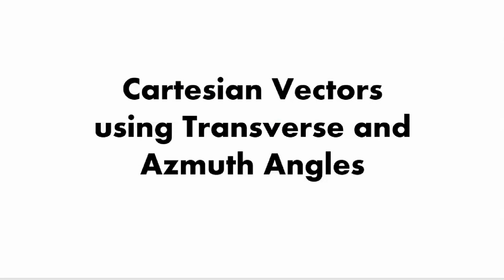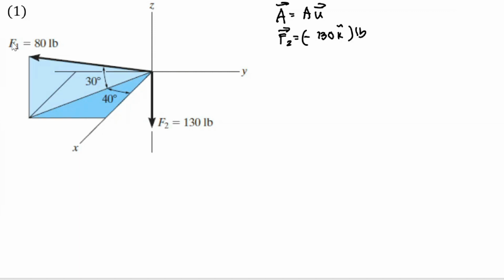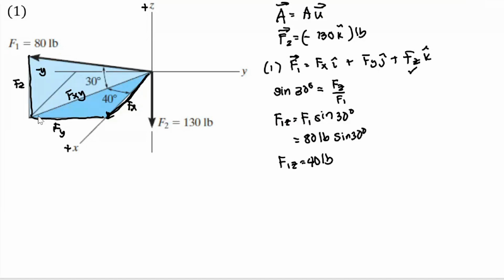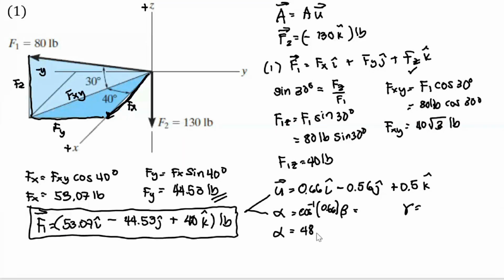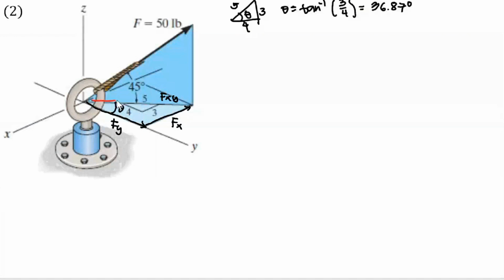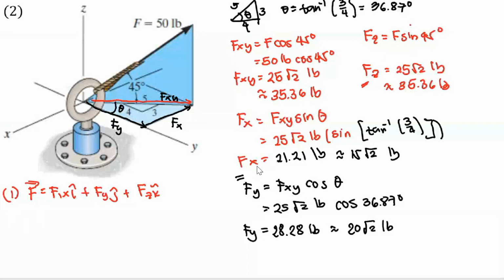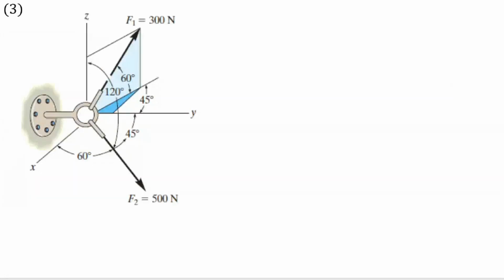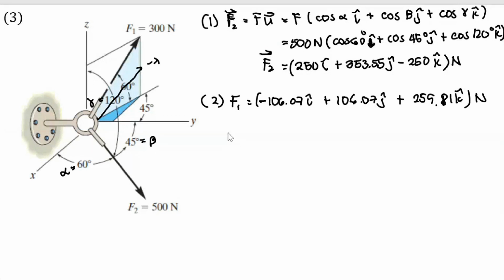Synchronous #4: Expressing Forces into a Cartesian Vector form using Azmuth and Transverse Angles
This is an edited version of my actual online lecture to my PHYSENG class.